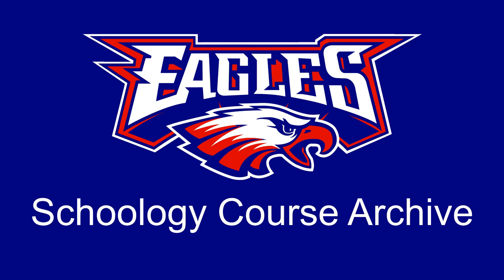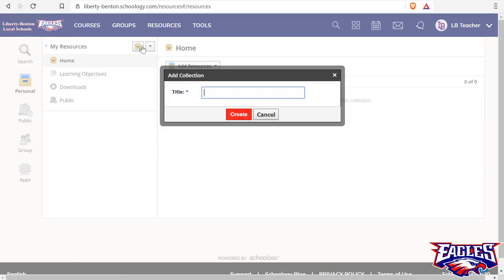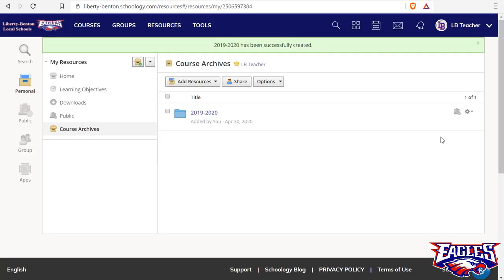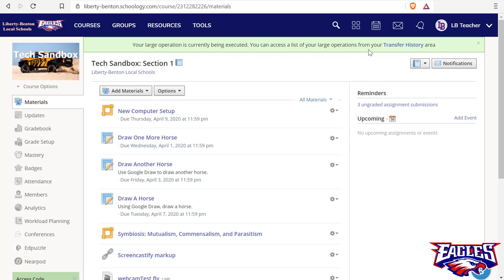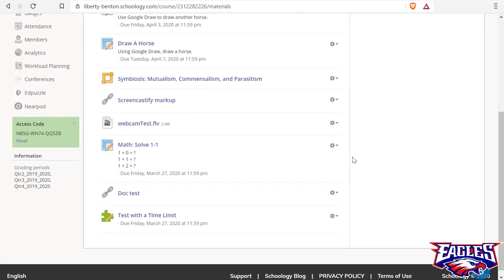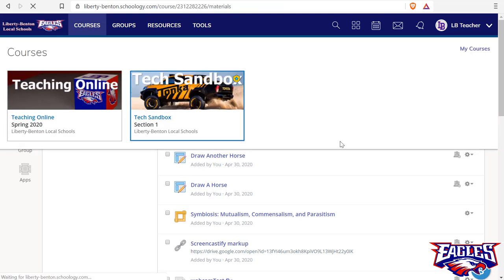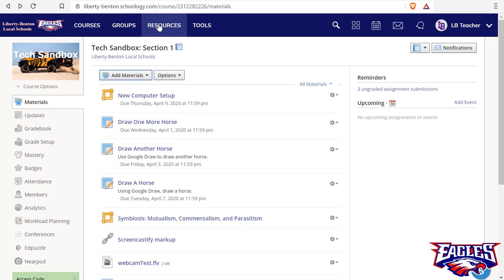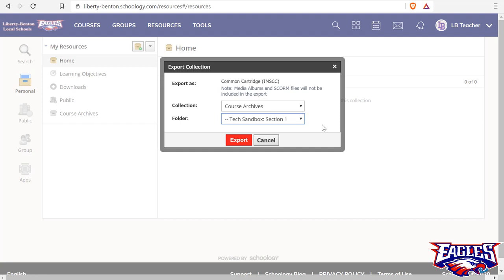Schoology Course Archive